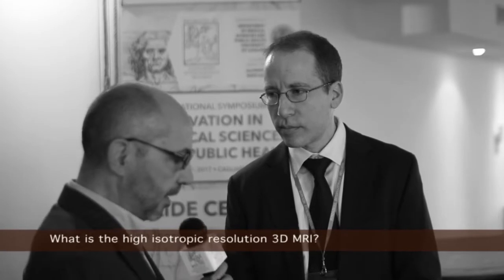Bruce WASSERMAN: "Advanced imaging of intracranial atherosclerosis”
Bruce WASSERMAN - Baltimora (USA)
Advanced imaging of intracranial atherosclerosis

Cagliari (Italy), May 19th-20th, 2017
Innovation in medical sciences and public health